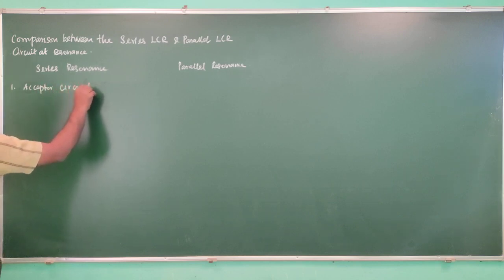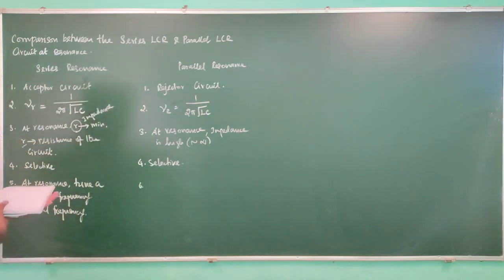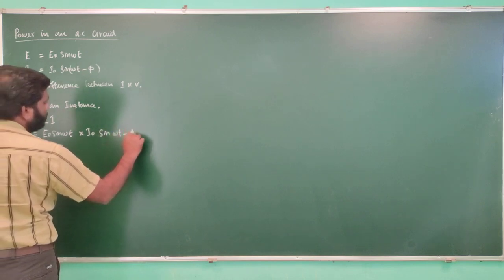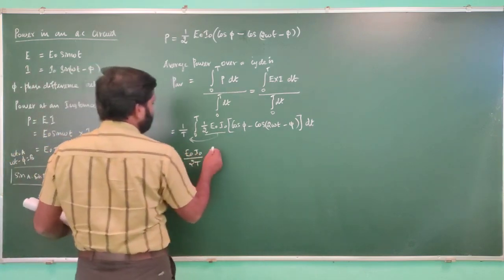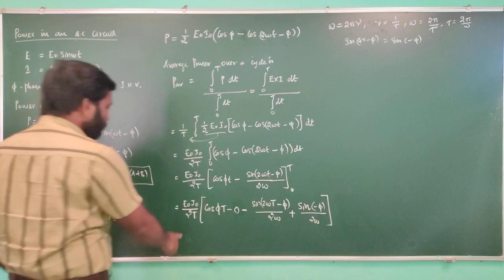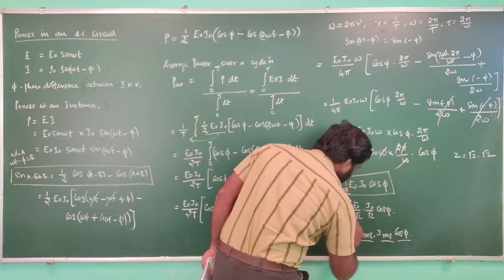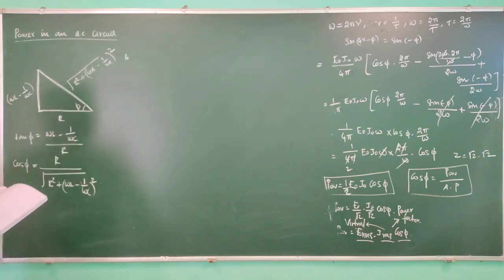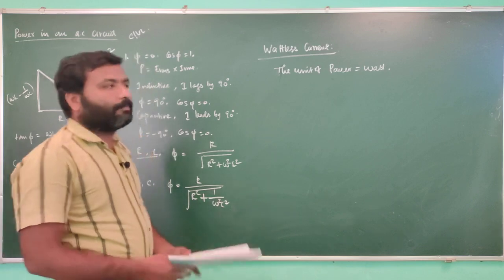Electricity and Electronics - Lecture 29